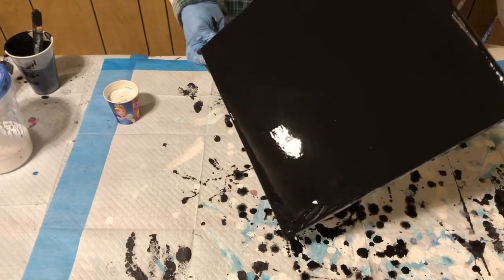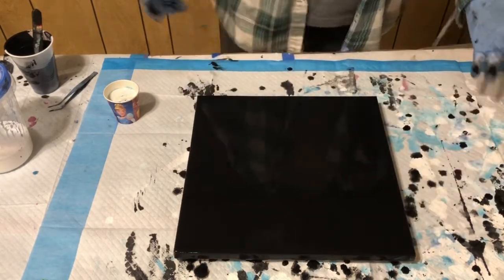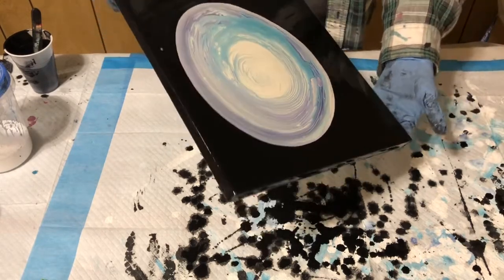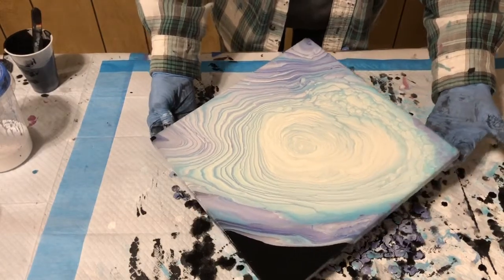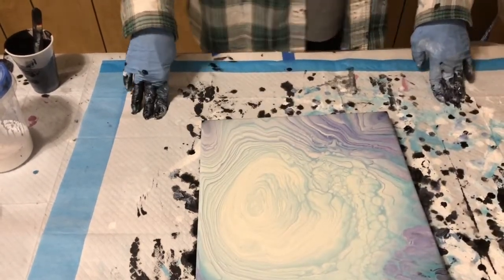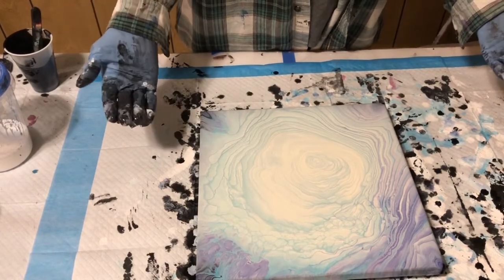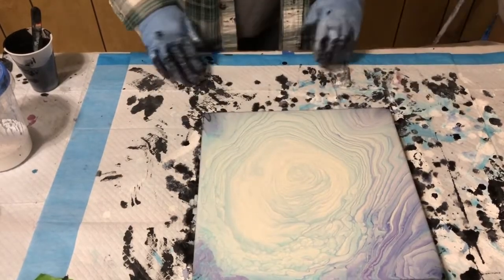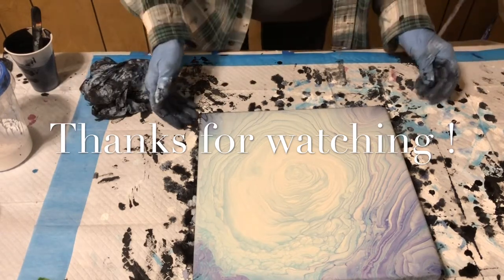Beautiful Delicate Ring Pour Fluid Art Acrylic Pour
The beginning photos and end are when the painting is wet. I couldn't wait to upload it, I was so happy with it!
I used the lightened pthalo turquoise, but added a little iridescent medium to it, and my lightened dark purple (equal to dioxazine purple) and white that is a combination of Artist Loft white mixed 1 part paint to 2 parts Floetrol and an equal amount of DecoArt Satin White Birch paint. The white birch had no Floetrol in it as it was already very thin.  I layered it in the cup white, then turquoise for three layers, then layered two white and purple and ended with white.
The purple and turquoise was mixed one part paint to two parts Floetrol with distilled water to thin. The base coat was Artist Loft black mixed the same with distilled water to a very thin consistency. I was so excited with the outcome!
MelyD is the person who started this craze with the cloud effect. She used Liquitex Pouring Medium but I did not!